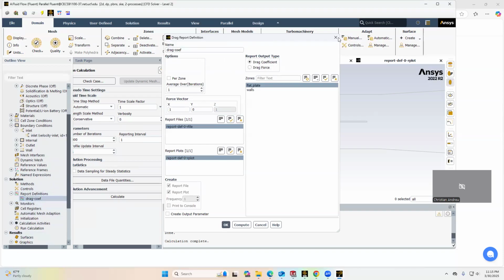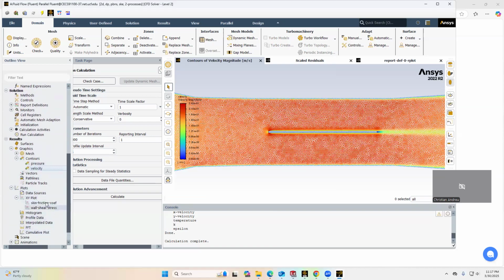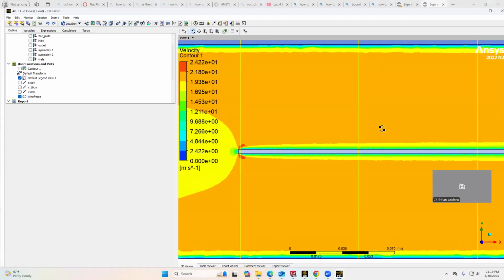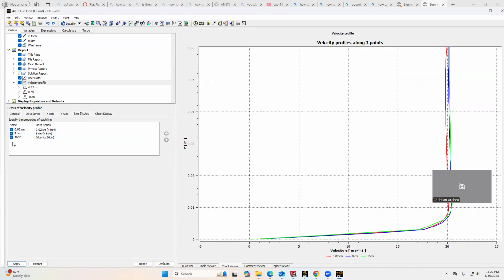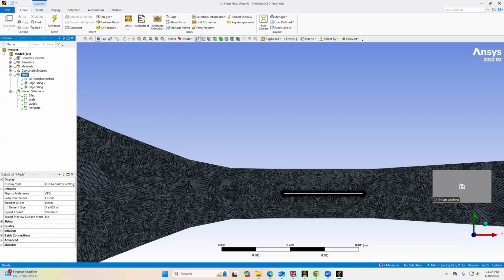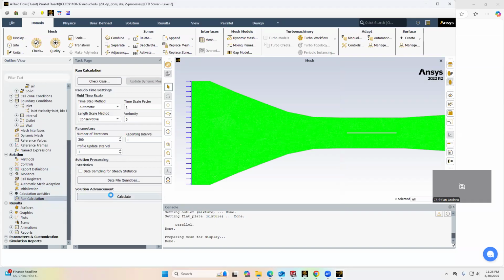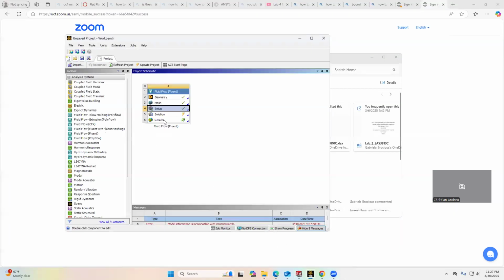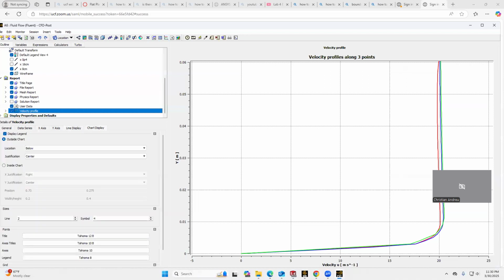EAS3801 LAB 4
ANSYS sim for lab 4